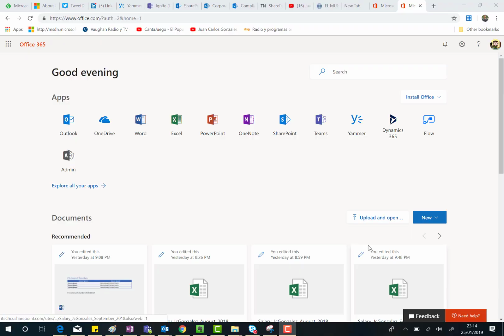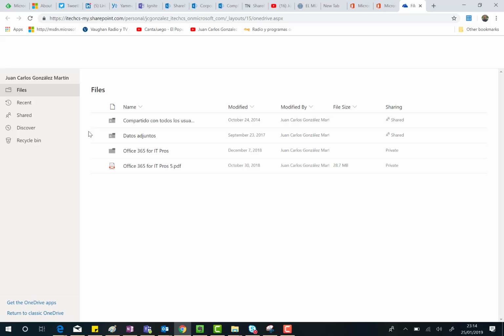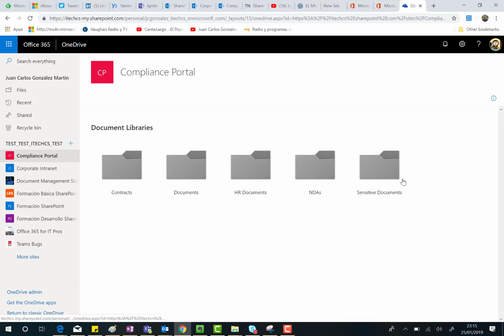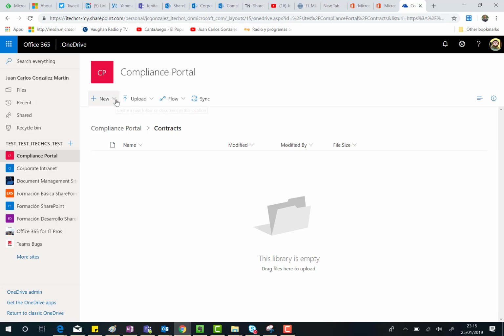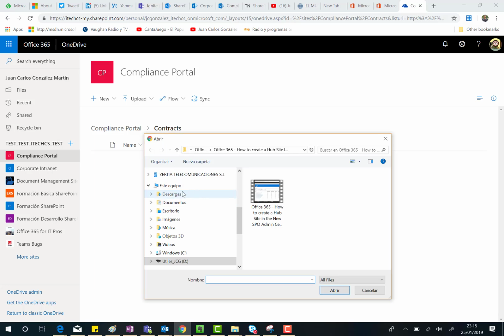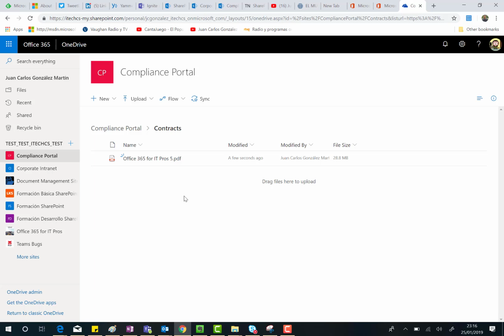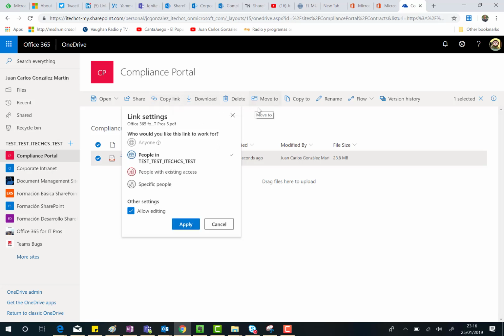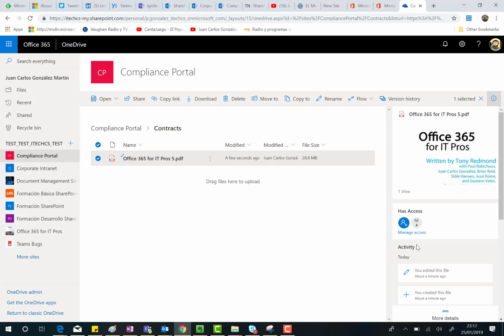Office 365 - Direct access to SPO Document Libraries in the ODFB UI